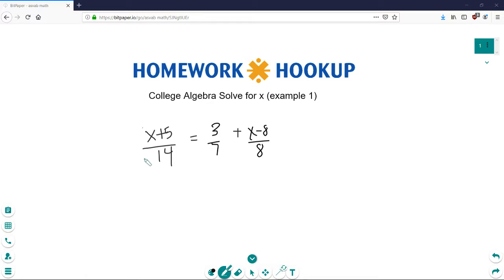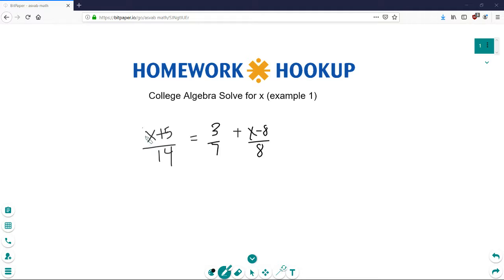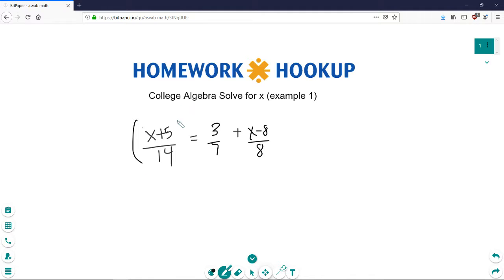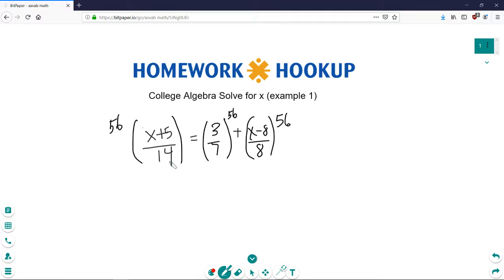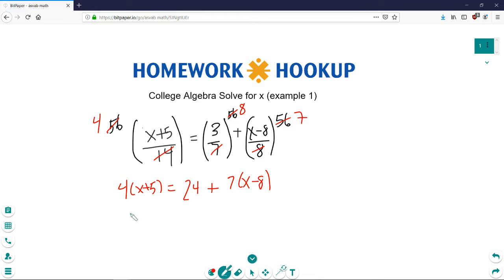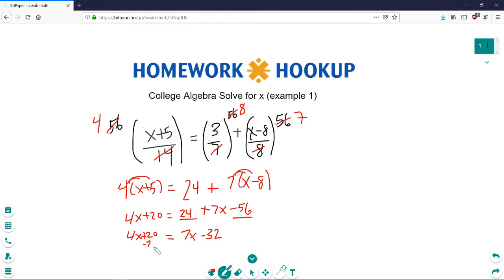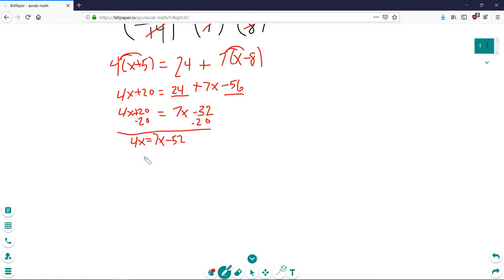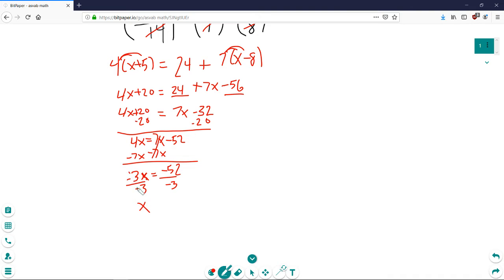Homework Hookup - (college algebra) Solve for x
This video is a tutorial on how to solve a college algebra problem dealing with finding the value for x.

I will include more videos like this for college algebra.

If you need tutoring or would like to know more about my service.